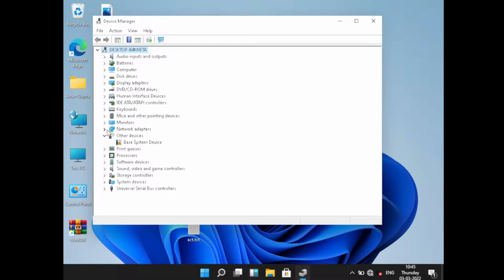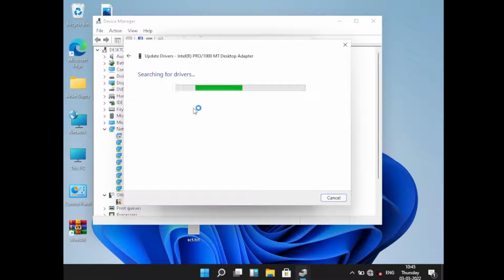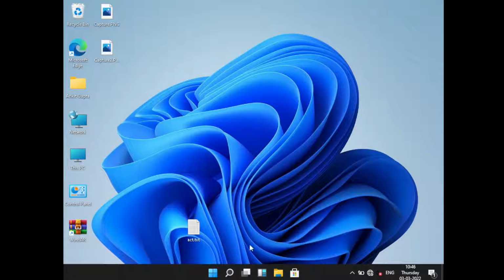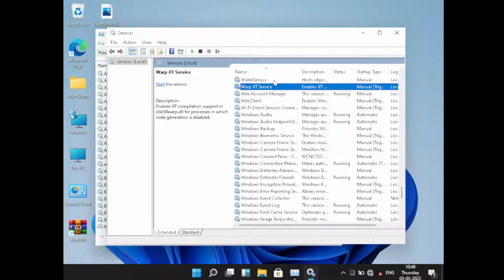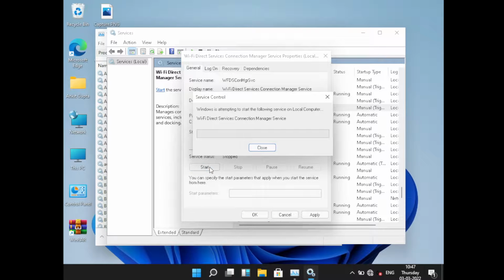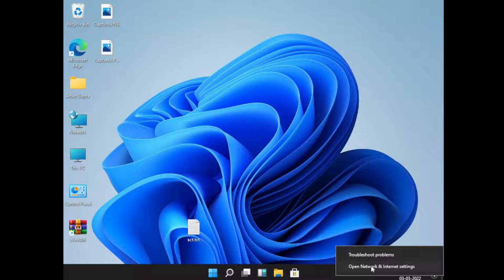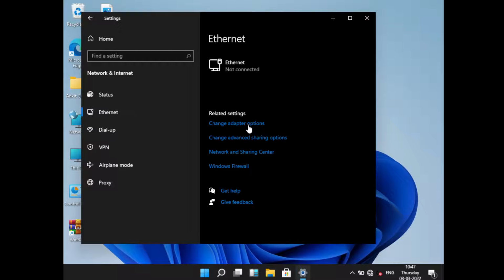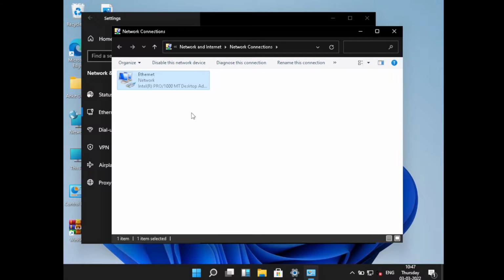Fix Internet Connection Problem Windows 11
In this video you will learn how to fix internet connection problem in windows 11.